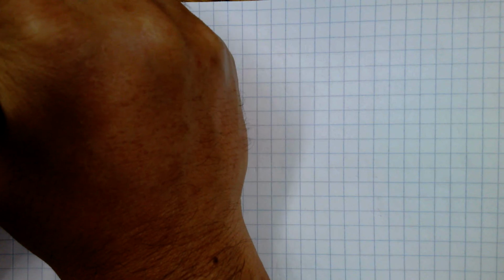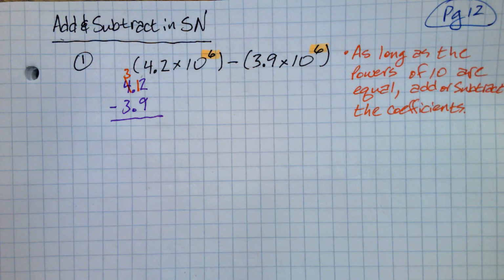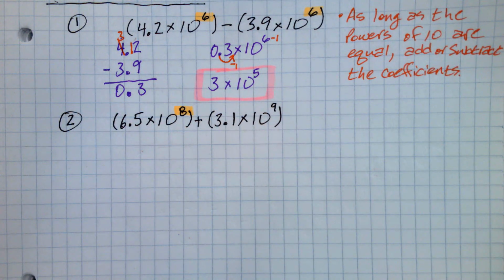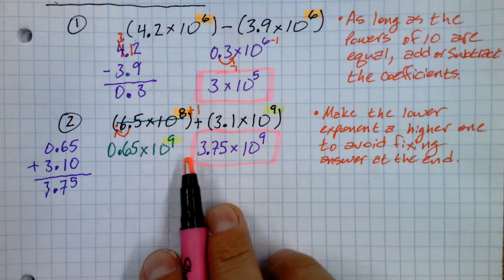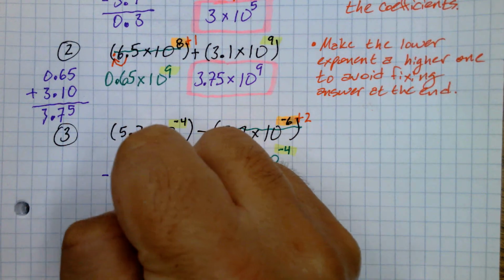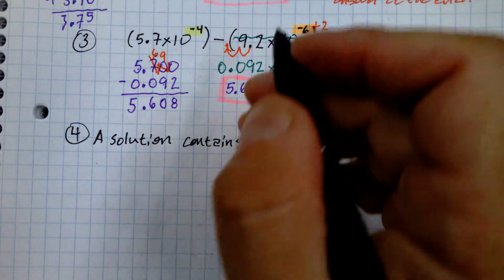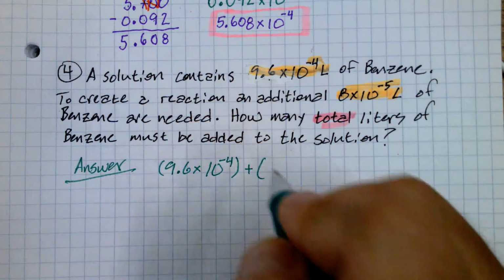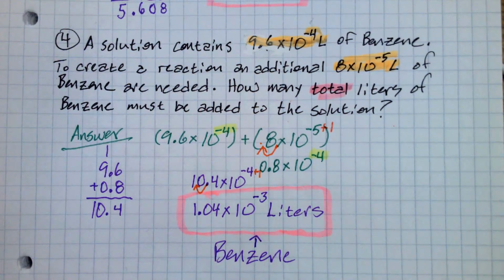Add & Subtract in Scientific Notation Day 1 (Math 8 09/13/21)